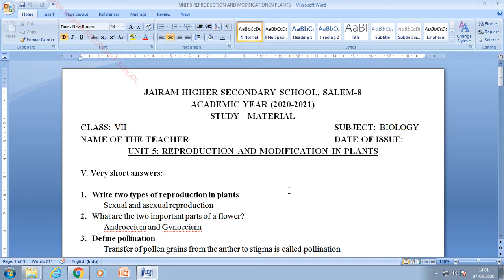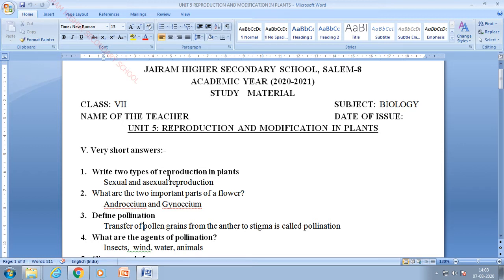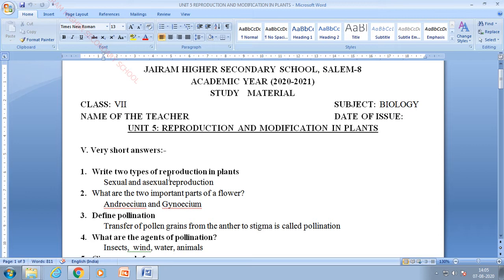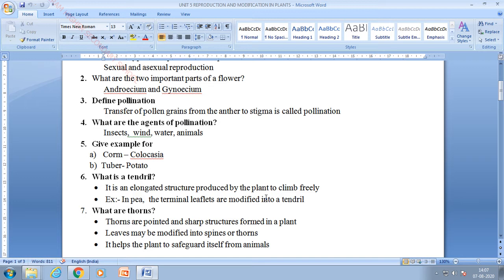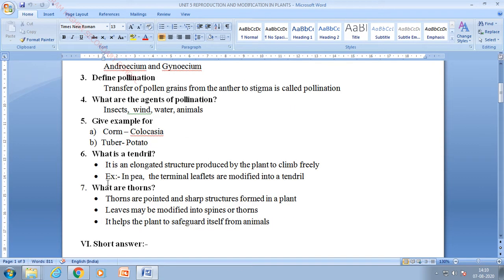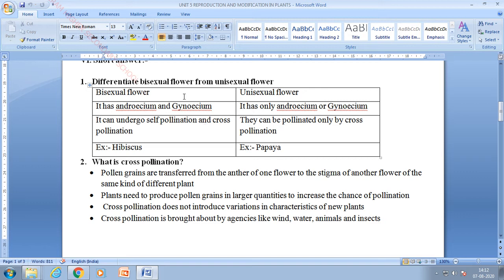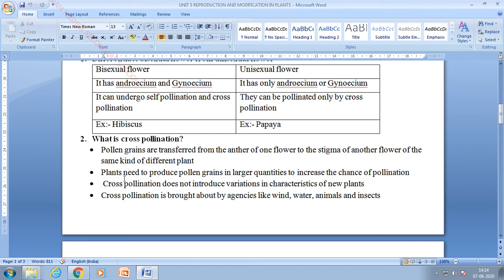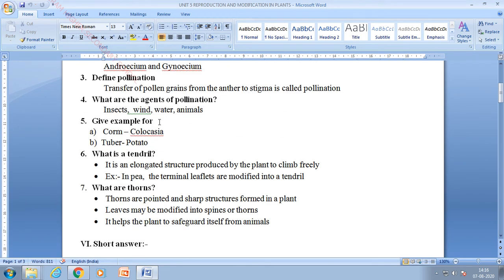VII STD SCIENCE BIOLOGY UNIT 5 BOOK BACK QUESTIONS (PART 1)